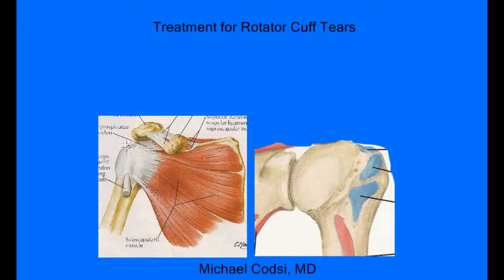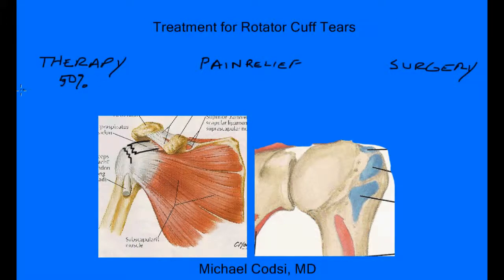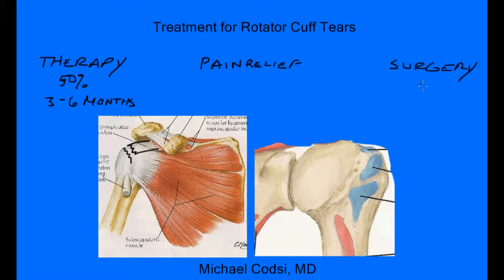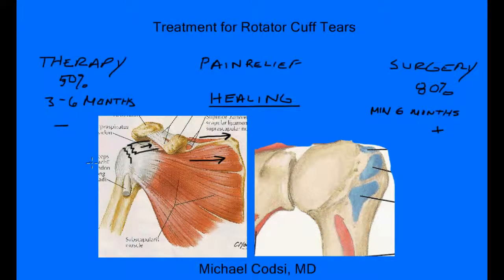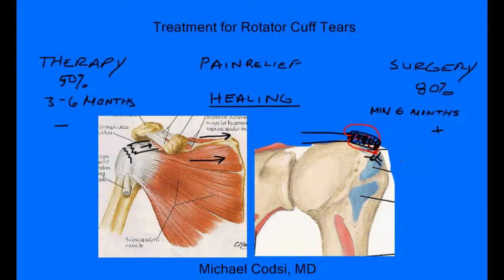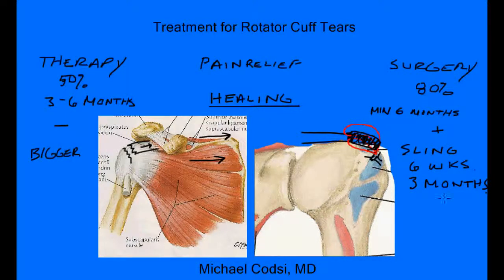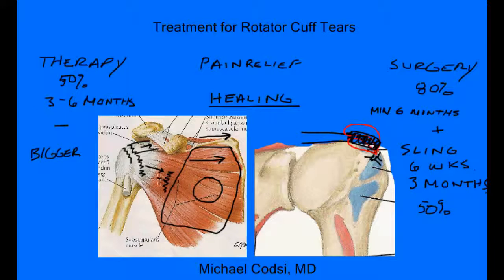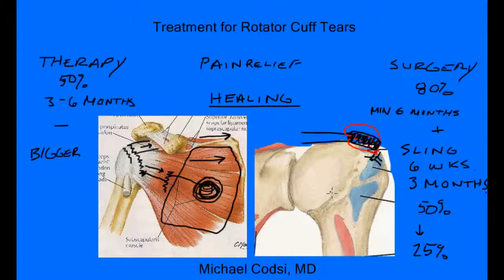Treatment of rotator cuff tears evergreen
Treatment options for rotator cuff tears in the shoulder are discussed.  these options include physical therapy, injections and arthroscopic surgery.